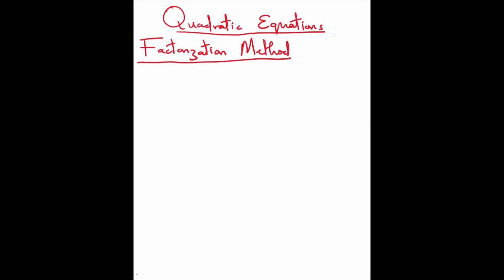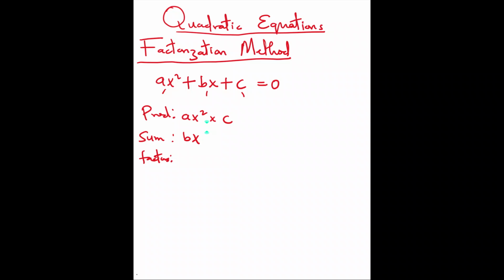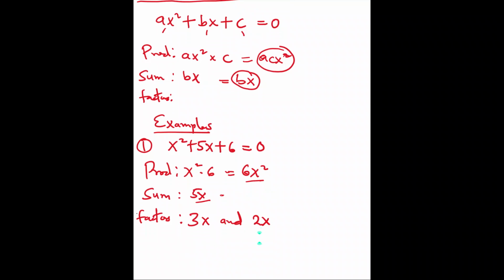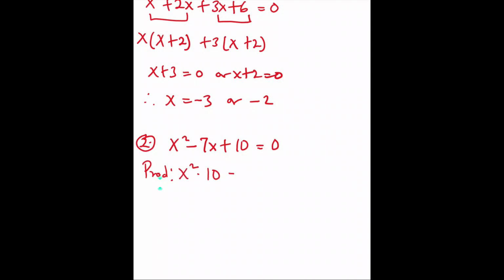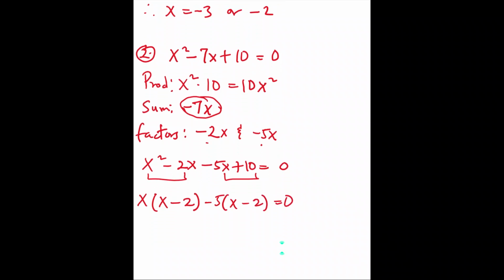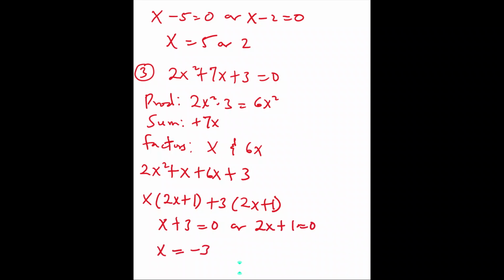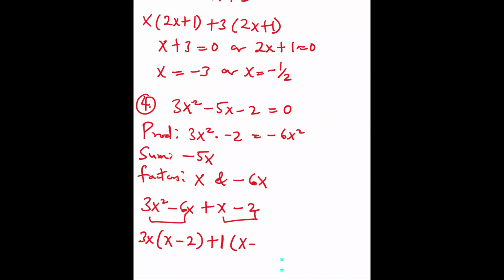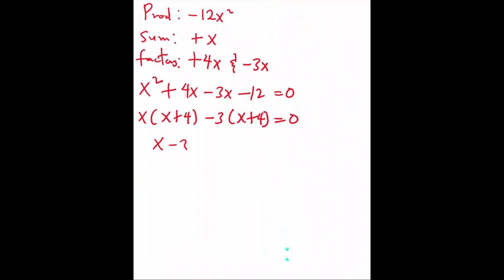Quadratic Equation - Factorization Method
Good day guys, this video explains how to solve quadratic equations by factorization method.